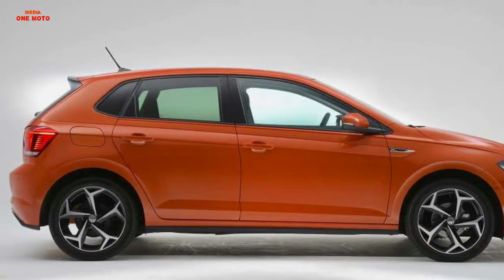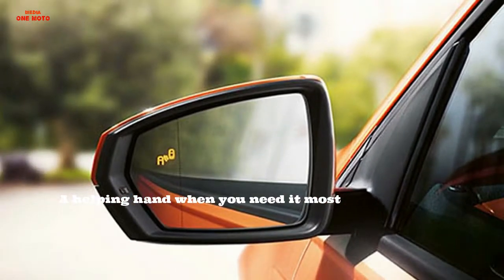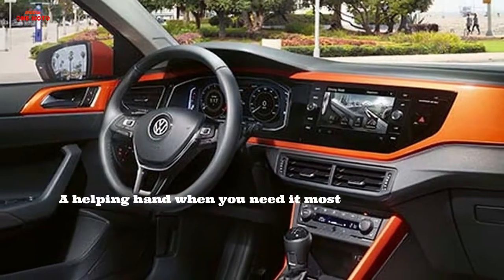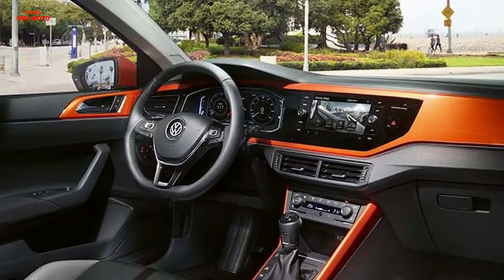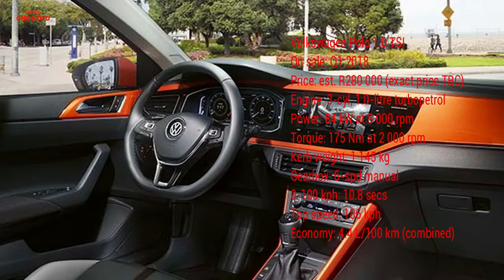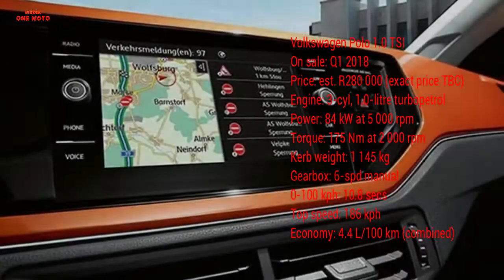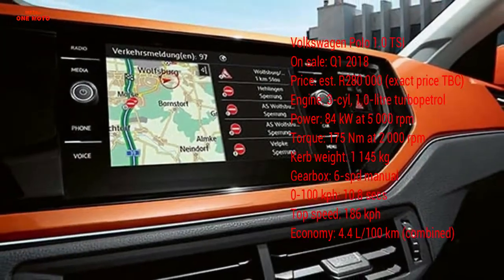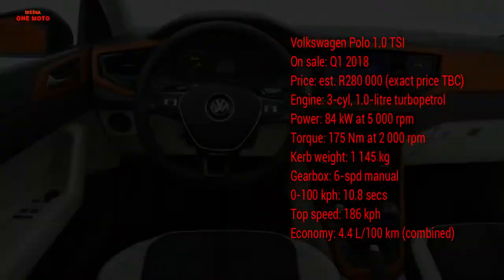New Volkswagen Polo 2018 Technology Keeping you Safe and Comfortable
Help us to bartter

Like and Coment This Channel Auto Best